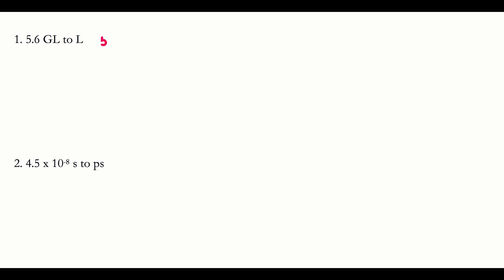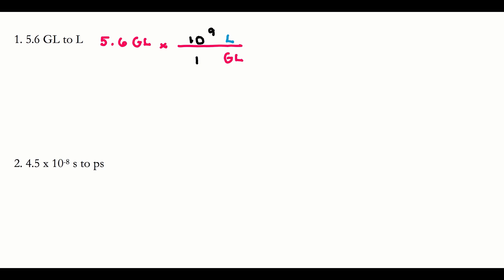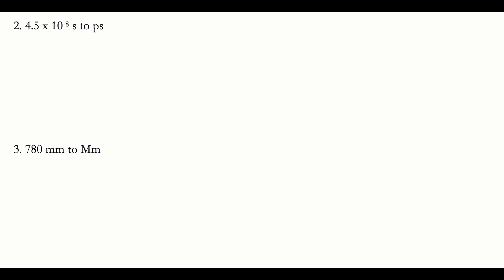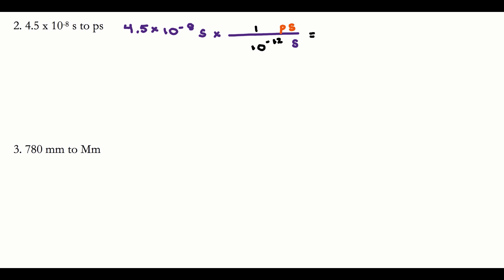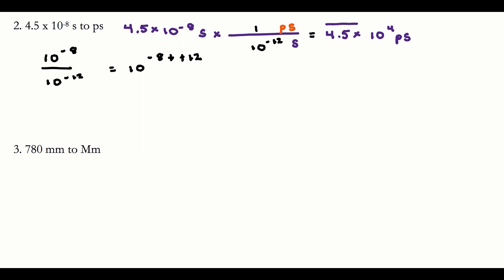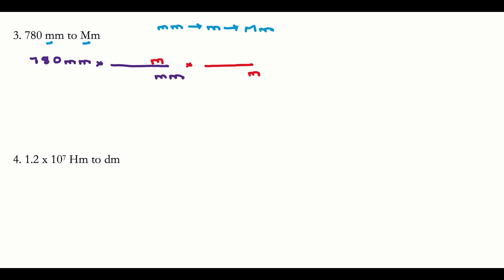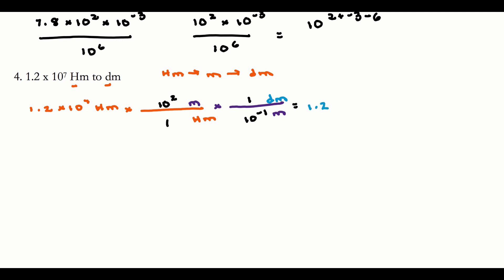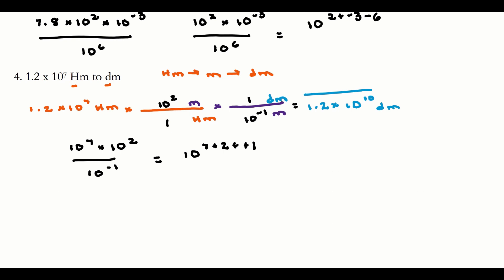Unit Conversions Part 1 Review